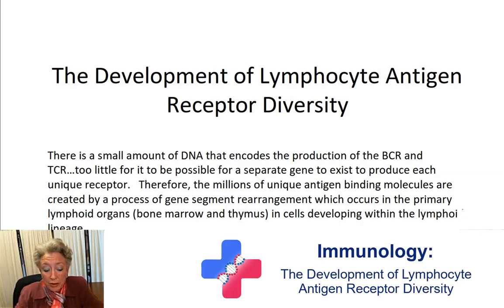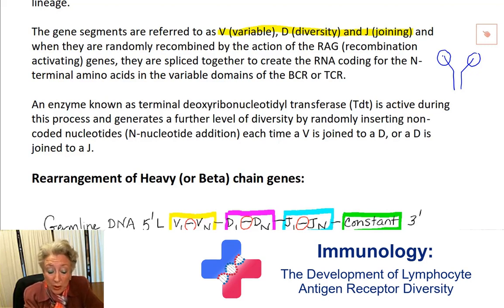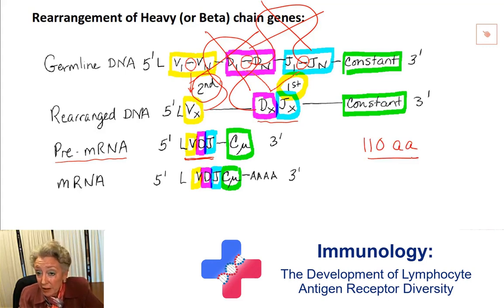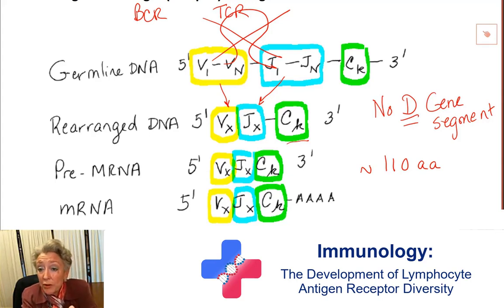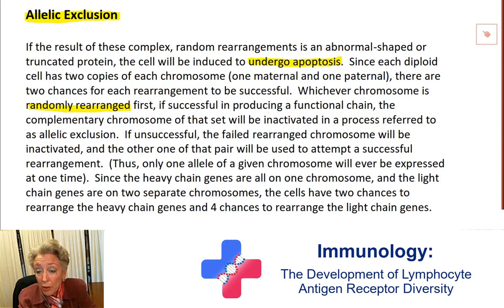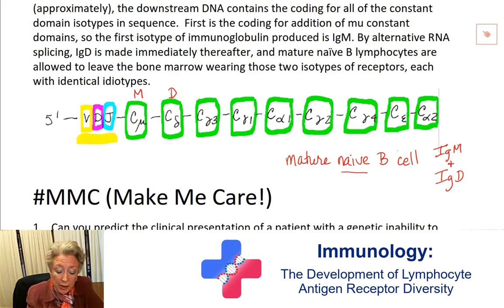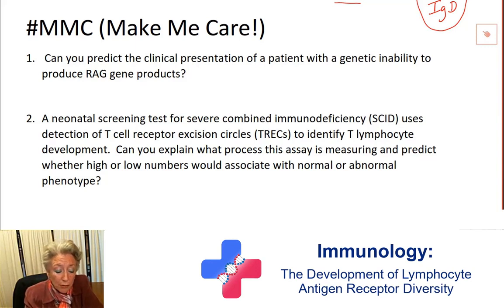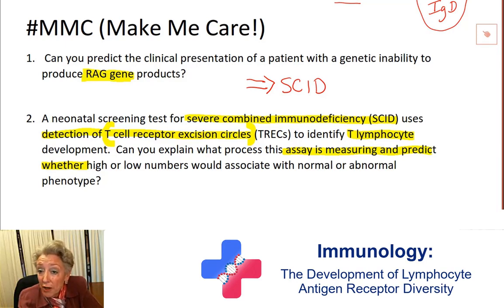Chapter2. The Development of Lymphocyte Antigen Receptor Diversity